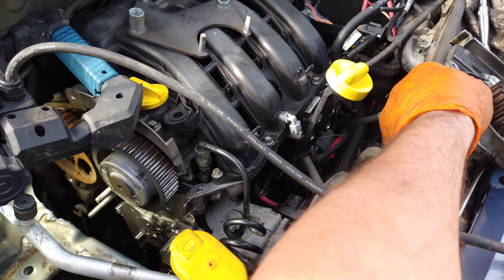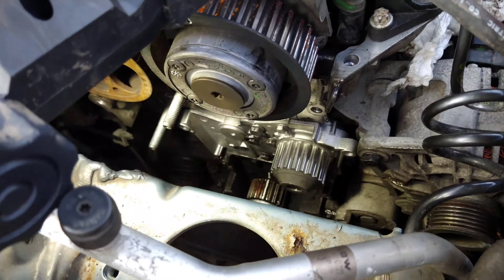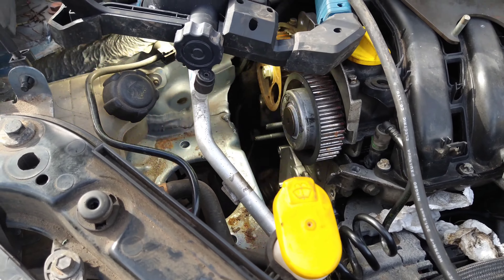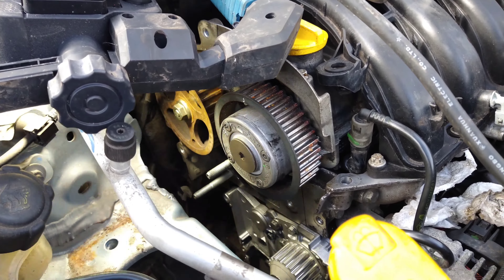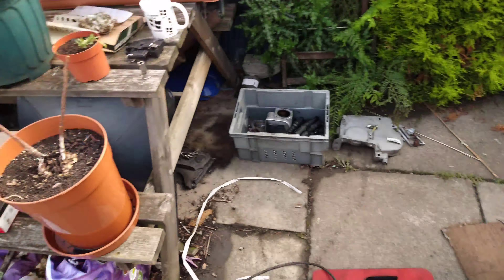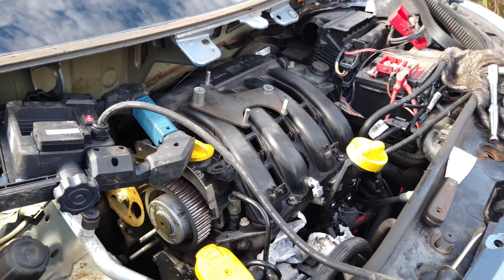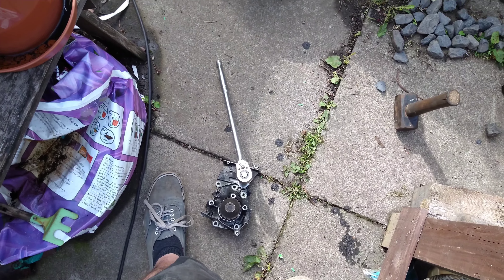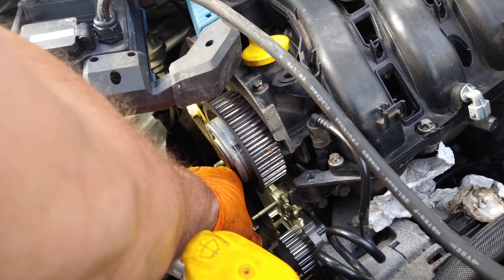Renault scenic 1.6 ( water pump/timing belt/spark plugs/oil change ) part 4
This is the Renault scenic finally finished and running again
In this video I replace the water pump and timing belt and replace the spark plugs, and I change the engine oil and filter.